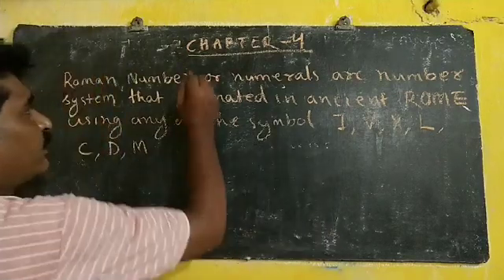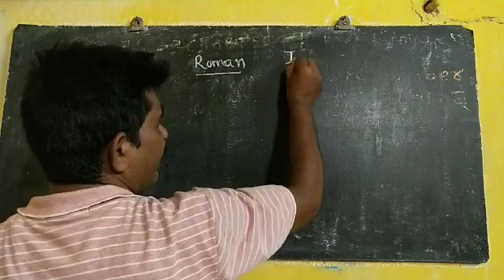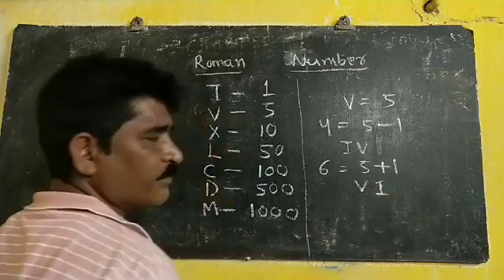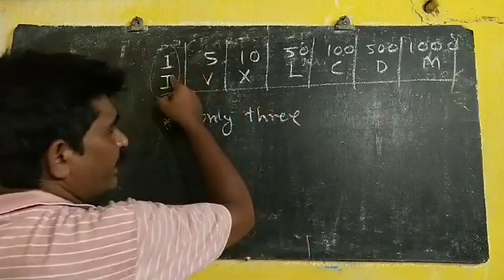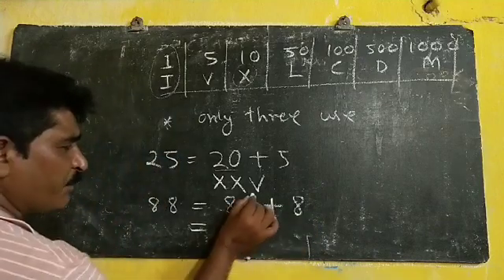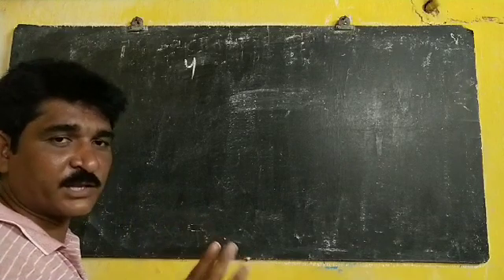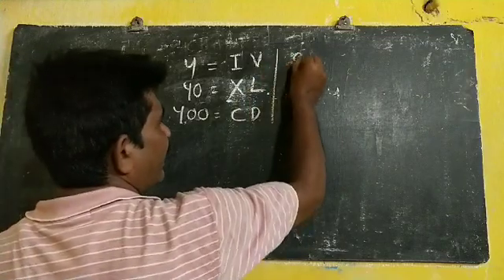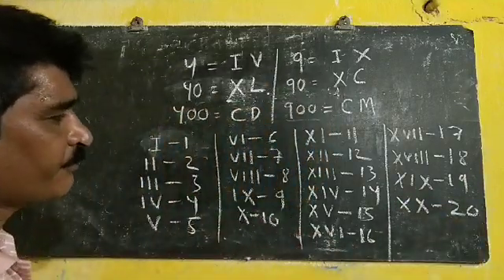Class-4 maths. Chapter-IV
Roman Number